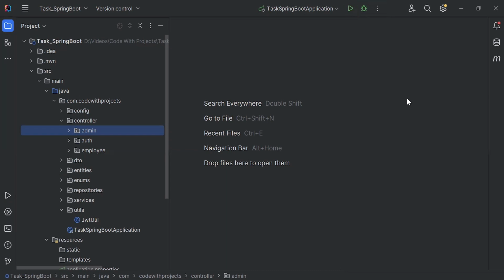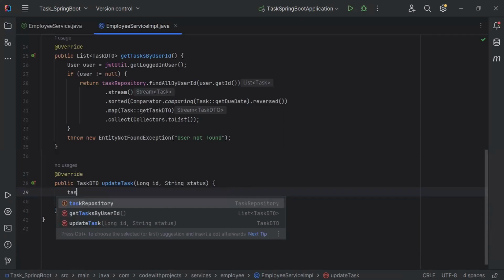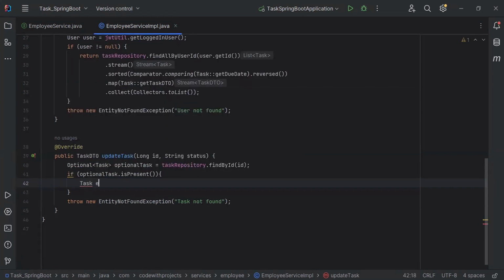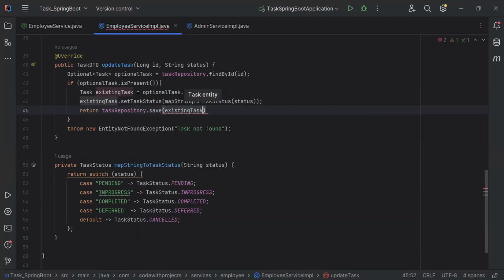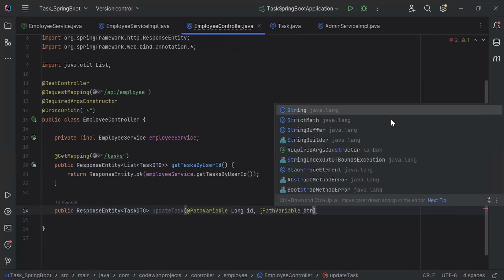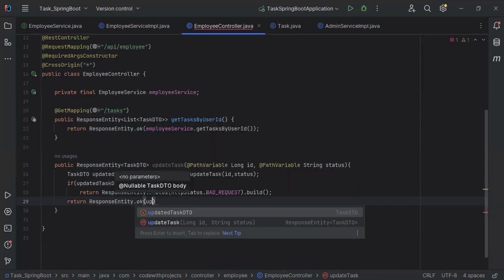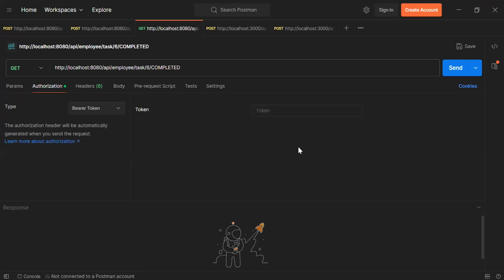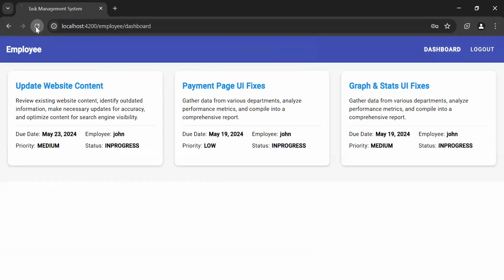Task Management System Spring Boot, Angular | Creating Update Task Status API Call for Employee |#30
Welcome to our project series! In today's video, we'll guide you through the process of creating an Update Task Status API for employees using Spring Boot. Additionally, we'll demonstrate how to test this API using Postman to ensure it functions correctly.

Here's what you'll learn in this video:

1️⃣ Create an Update Task Status API for Employees in Spring Boot

- Learn how to design and implement a RESTful API that allows employees to update the status of their tasks.
- Understand the best practices for setting up controllers, services, and repositories in Spring Boot.
- We'll cover data validation, error handling, and response formatting to ensure your API is robust and reliable.

2️⃣ Test it from Postman

- Discover how to use Postman to test your API endpoints effectively.
- We'll guide you through creating and sending requests, inspecting responses, and debugging any issues.
- Learn how to automate tests in Postman to streamline your development workflow.

By the end of this tutorial, you'll have a fully functional Update Task Status API and the skills to test it thoroughly using Postman. This video is perfect for developers looking to enhance their backend development skills and ensure their APIs are rock-solid.